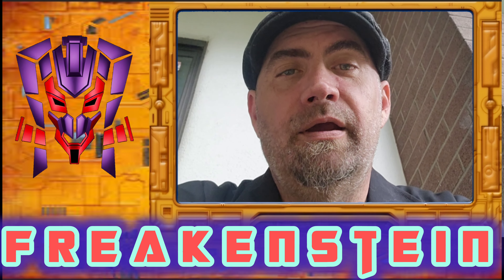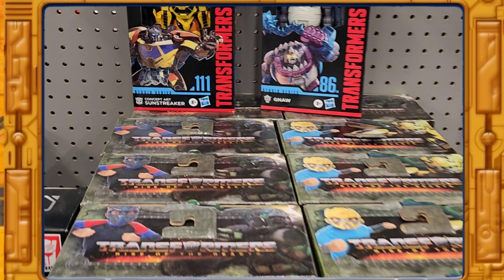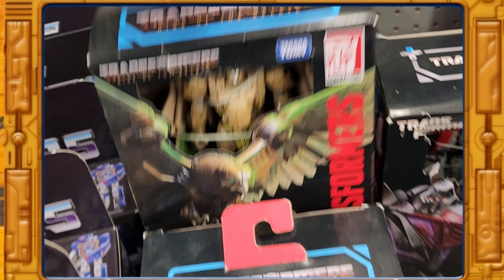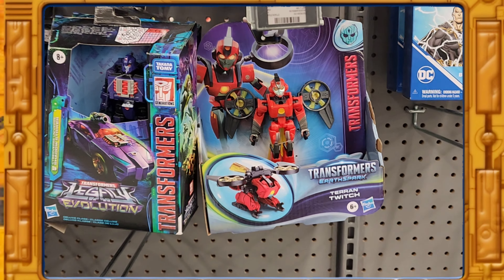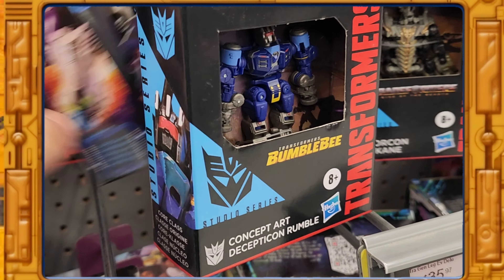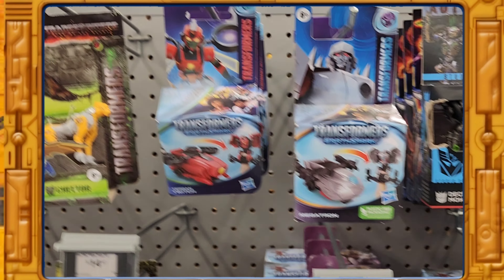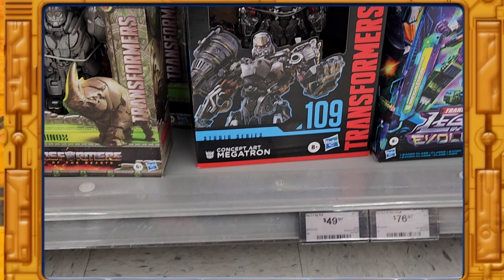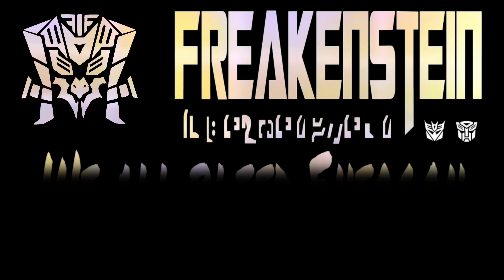May 29, 2024 Toy Hunt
Just another adventure hunting down the toys that we all want

LINK'S for deals and stores I buy from

Rask.ai.language ai
Ai changes your language and matches your lips in your

New🌟🌟🌟🌟
Join whatnot for live bidding fun on whatnot . T-shirts and transformers and stickers . And so Much More

If you want to be a seller on whatnot here is the link for that 2
freakenstein1984 thinks you'll be a great addition to our seller community. Apply to sell today!

We all bleed Energon
Freakenstein